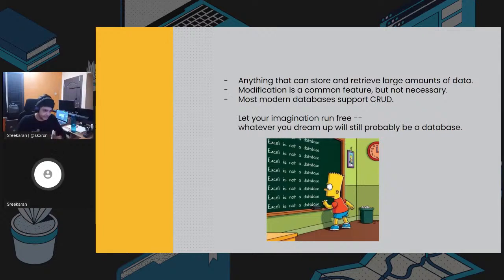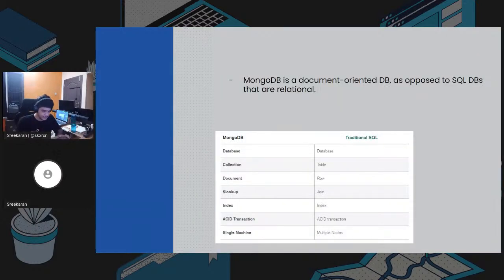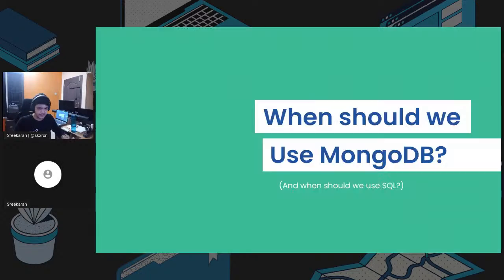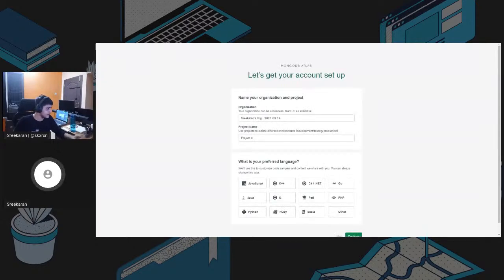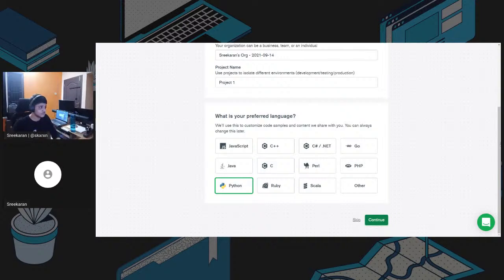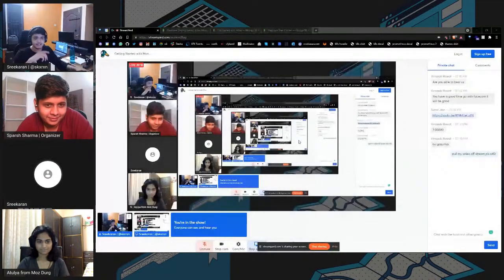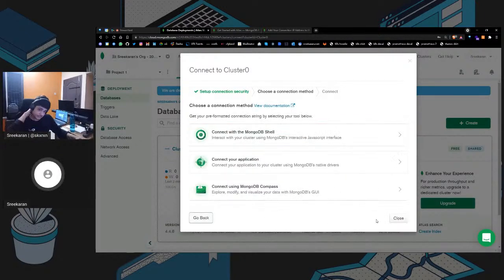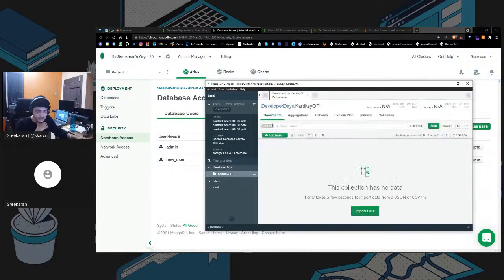Getting Started with MongoDB with Sreekaran | Web Dev Track | Developer Days